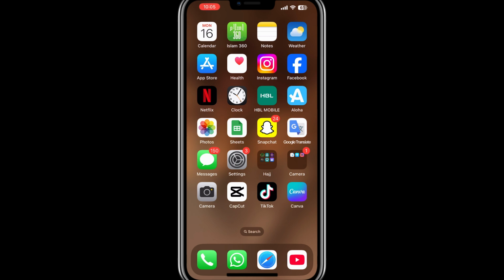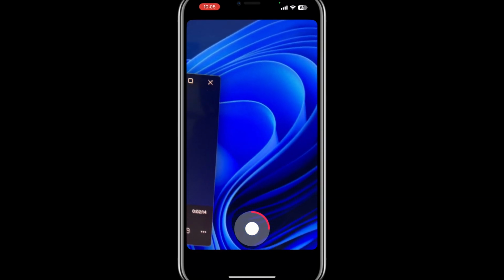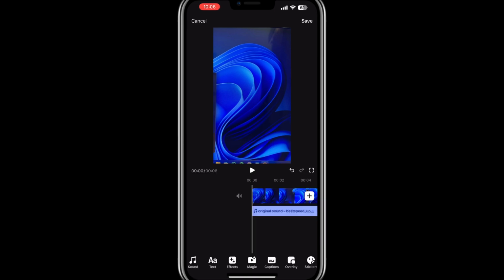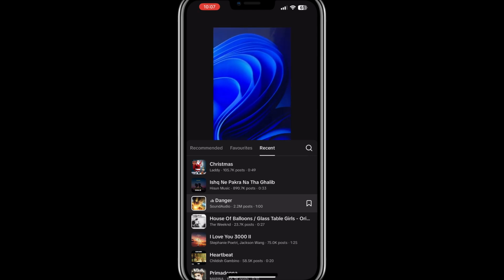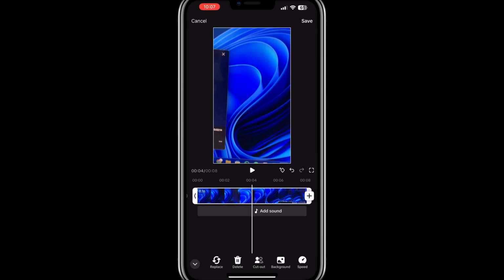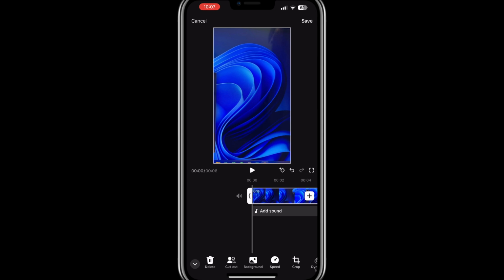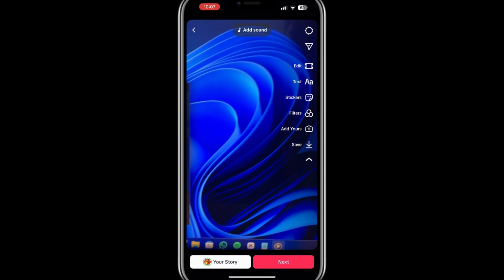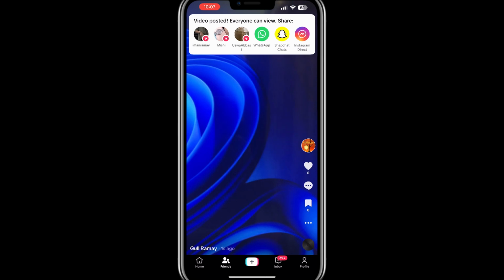How to Add More Than Two Sounds on TikTok (2026)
Learn how to add more than two sounds to your TikTok videos with this step-by-step guide. This tutorial explains how to combine multiple audio tracks, use TikTok's editing tools, and add creative effects to make your videos stand out. Perfect for creators looking to enhance their TikTok content with unique sound combinations.